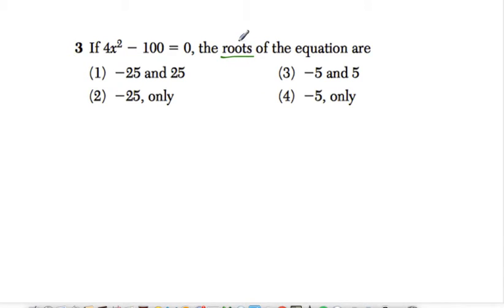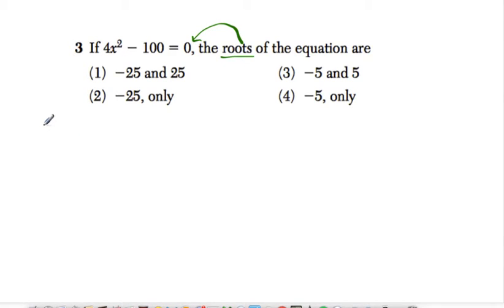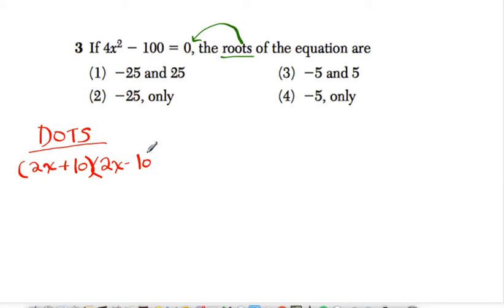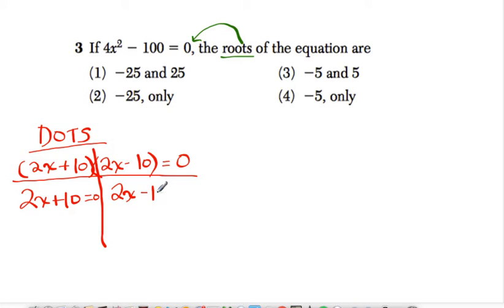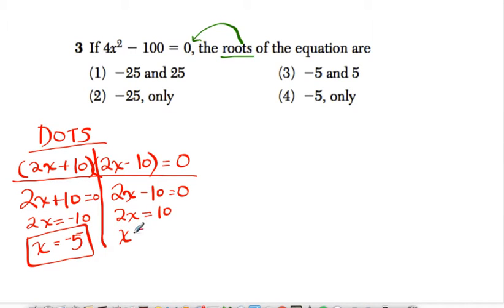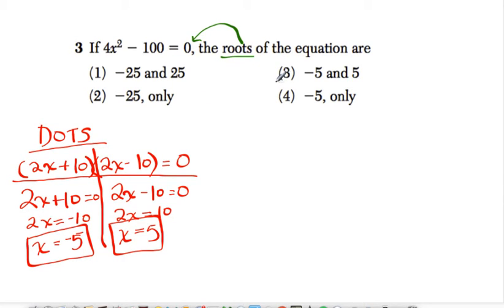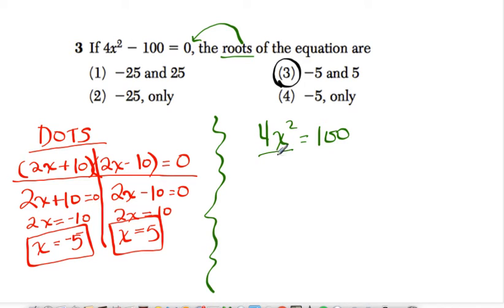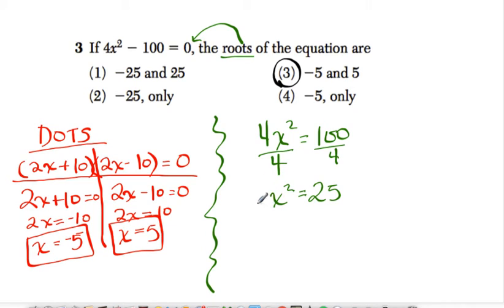August 2014 Part I - #3